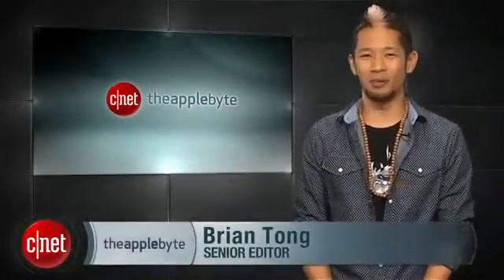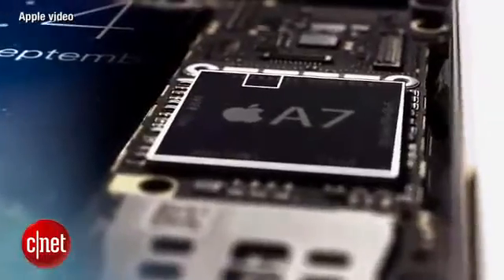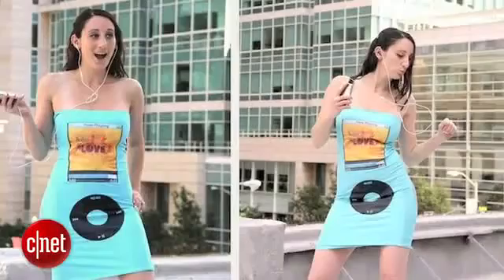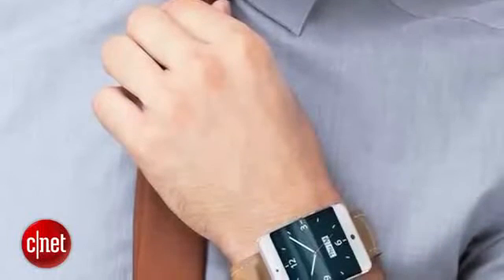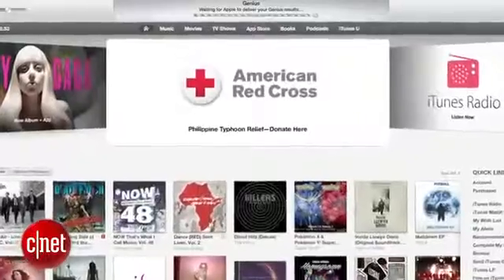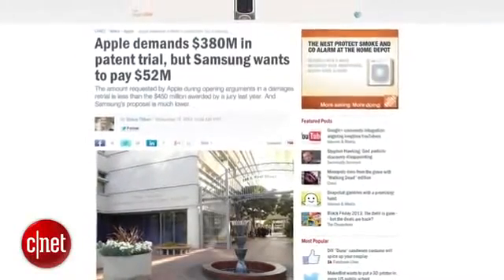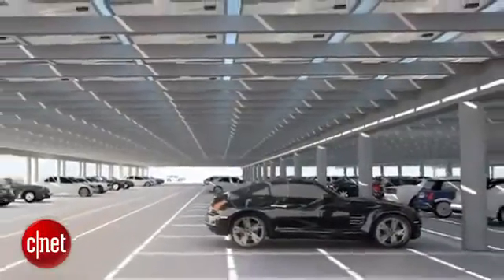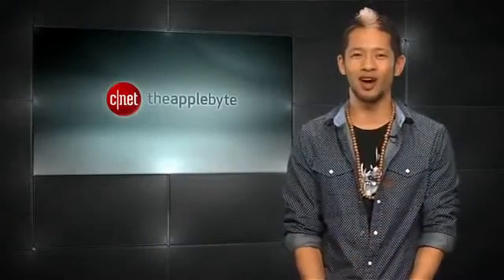Apple Byte Apple's iWatch takes priority over the Apple TV191